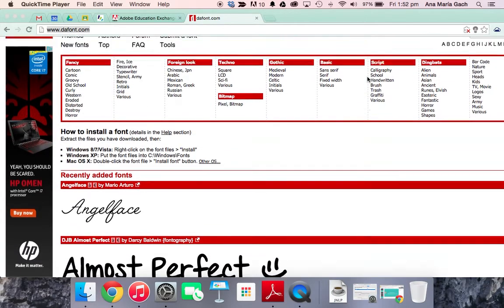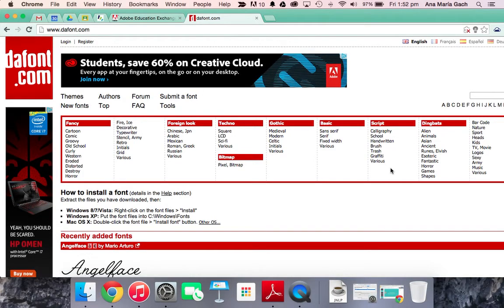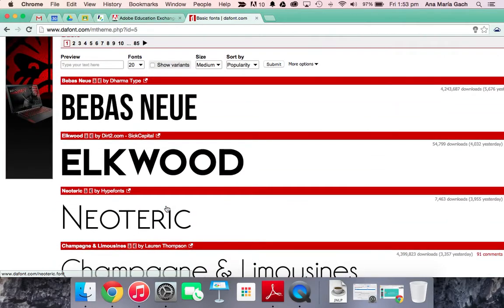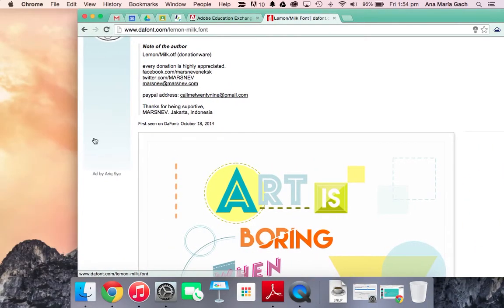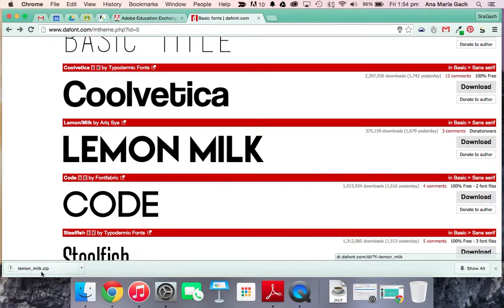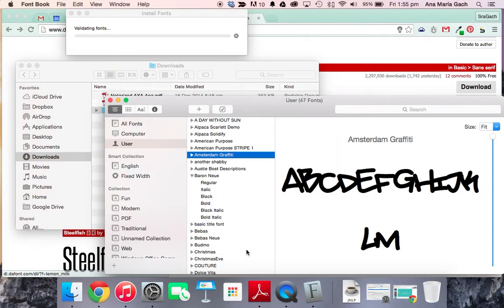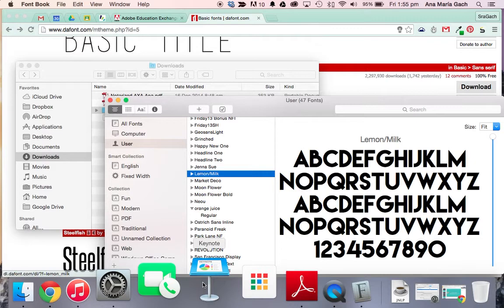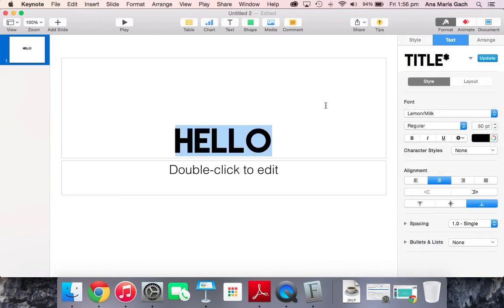Downloading and Installing Fonts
A quick tutorial on how to download and install fonts for your projects. I used